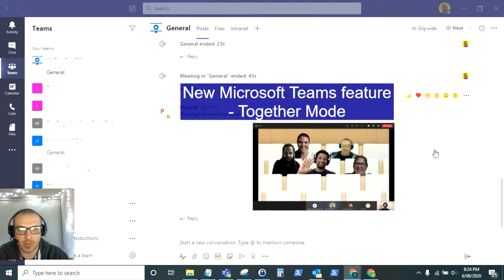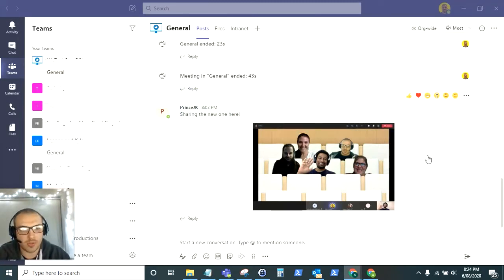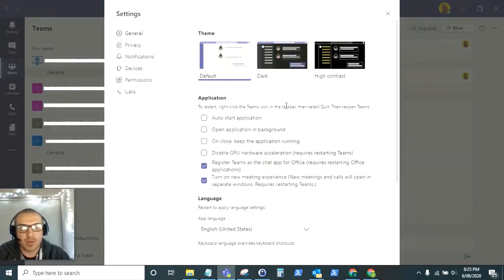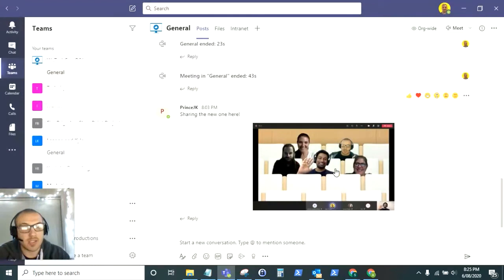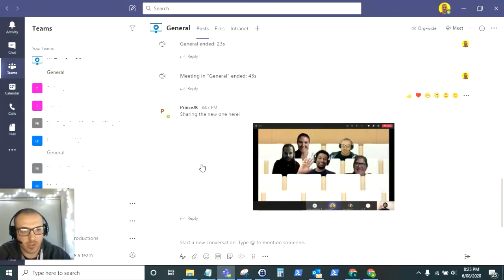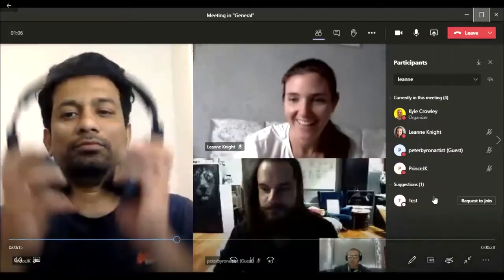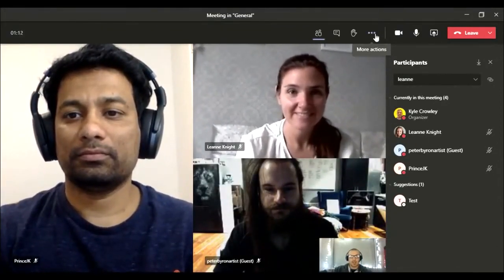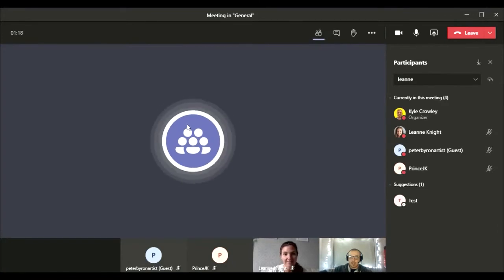Microsoft Teams - Enable and use Together Mode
In this video you can see how to enable the together mode setting in Microsoft Teams and then use it live within a Microsoft Team meeting.